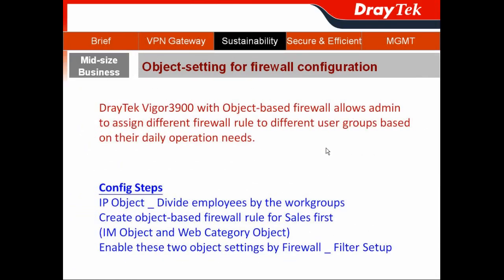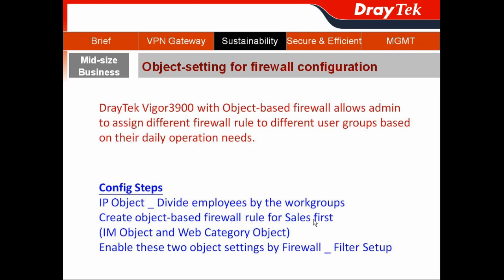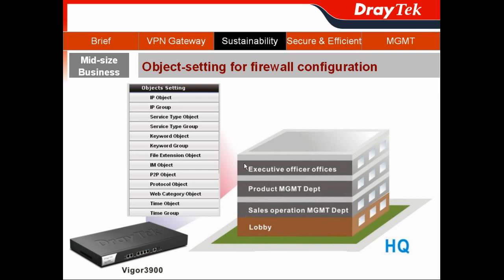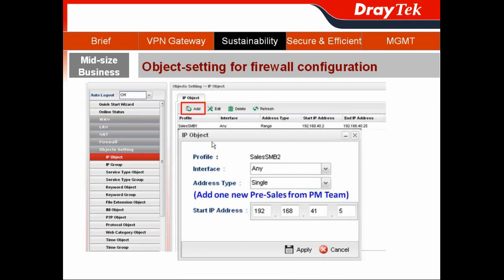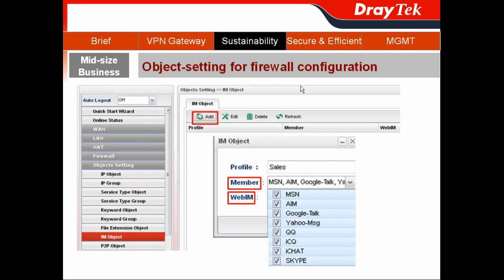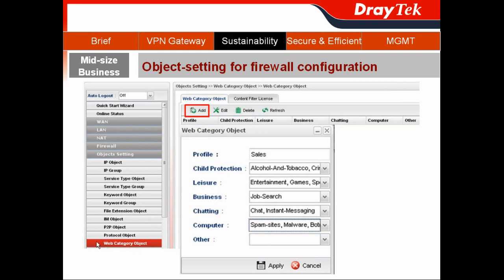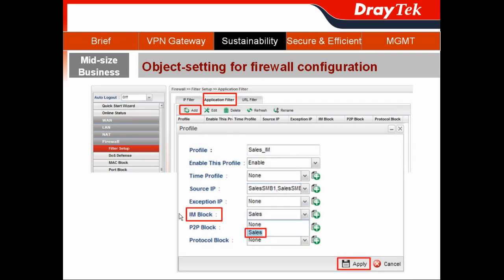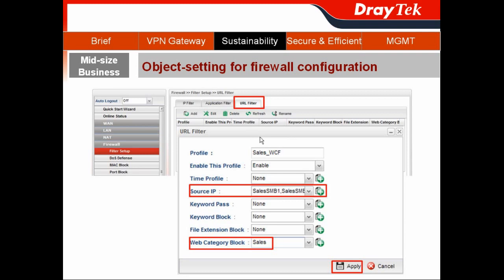DrayTek Vigor 3900 VPN Firewall Introduction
An overview video for the DrayTek Vigor 3900 Quad-WAN Load Balancing VPN Firewall.